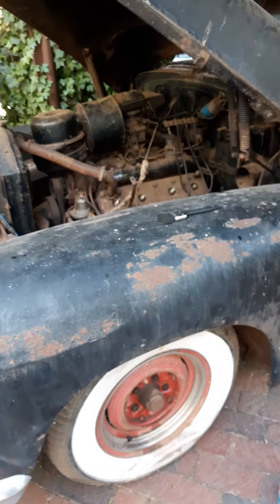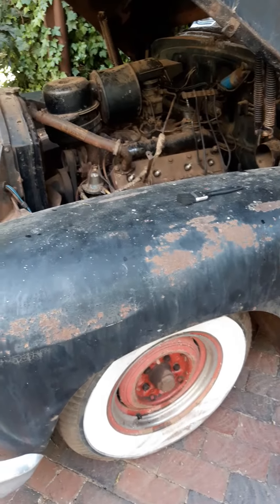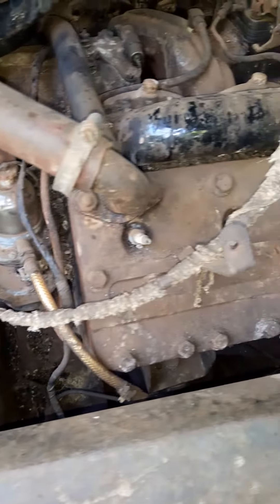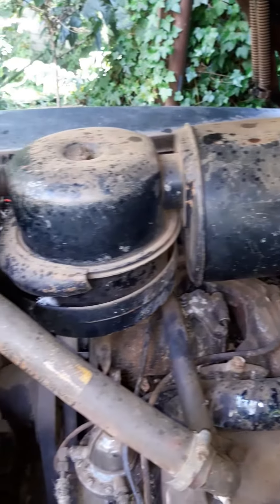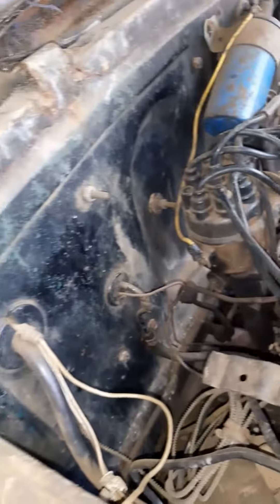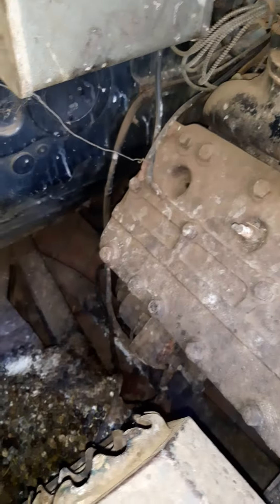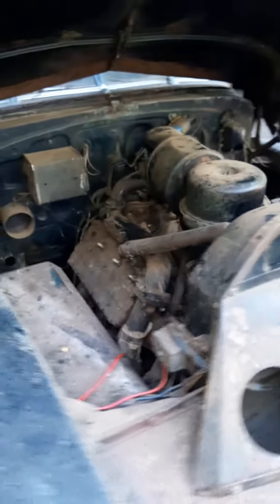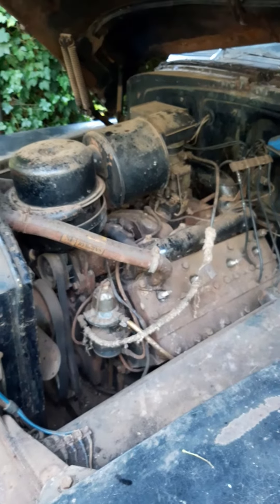Classic Cadillac 1947 Series 61 update. Part 1.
Showing the engine in its before state and trying to work out a way to clean and get the engine ready to try turn it over.